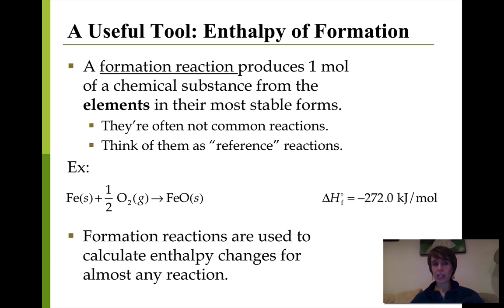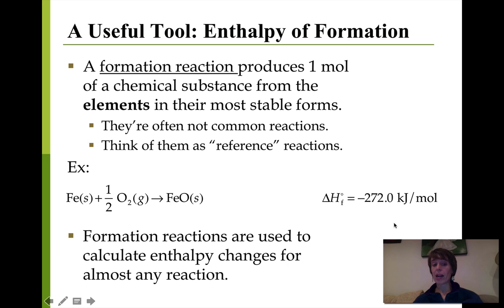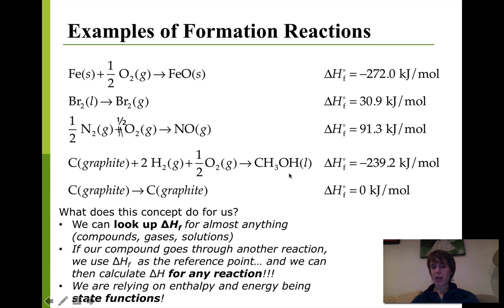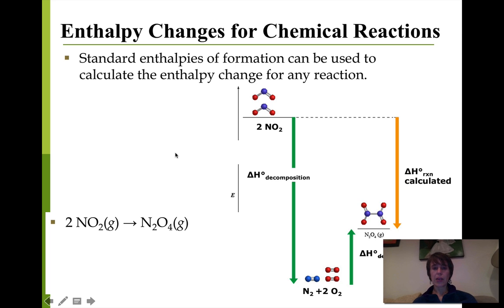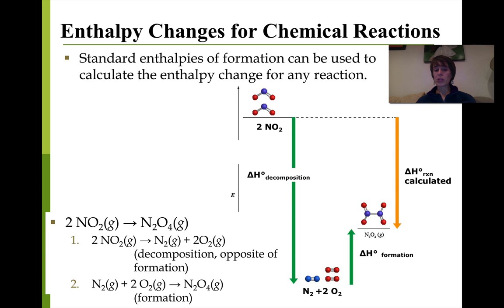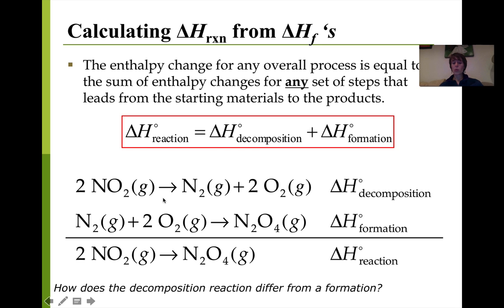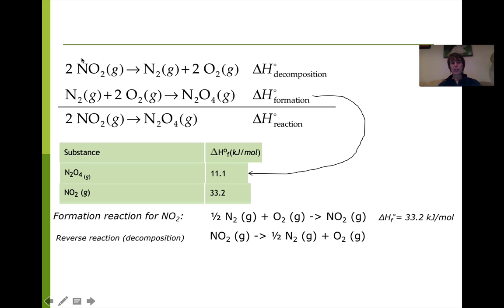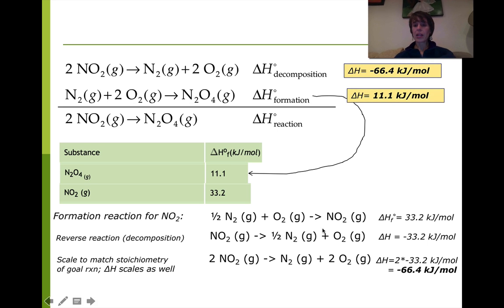enthalpy of formation